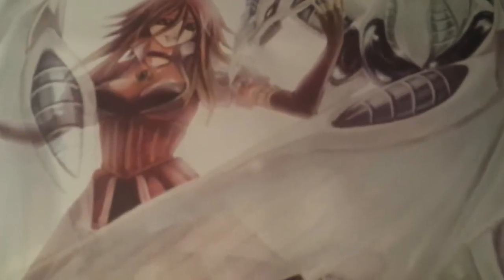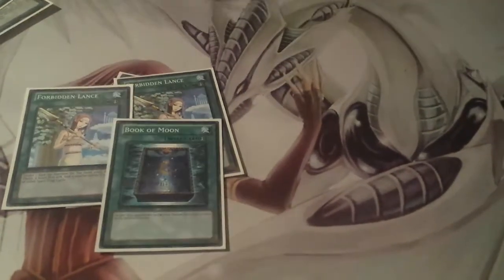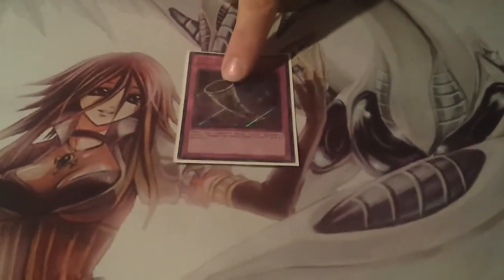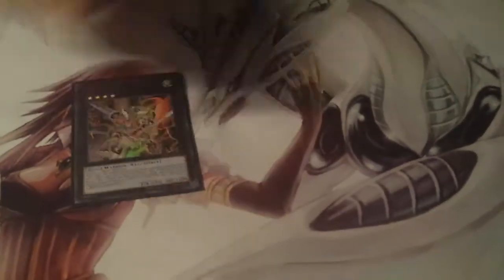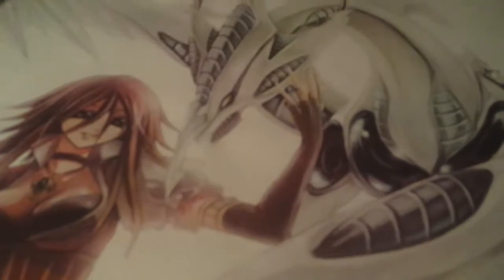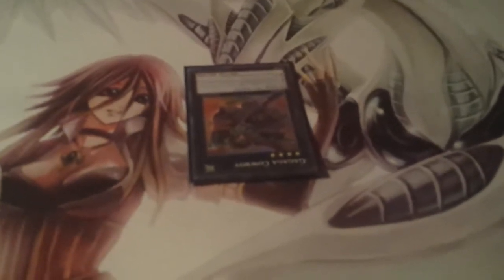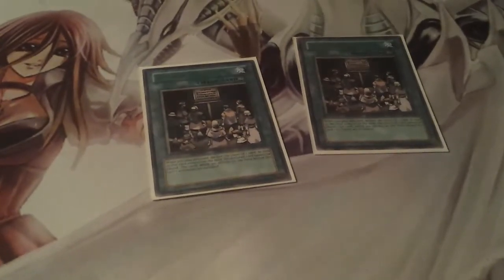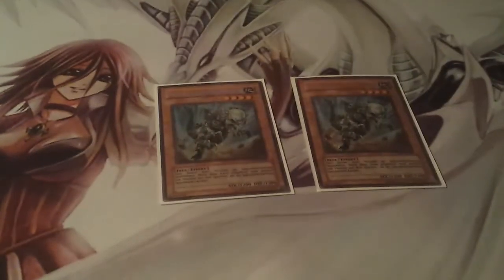Ryan's Bujin Deck Profile (Live)